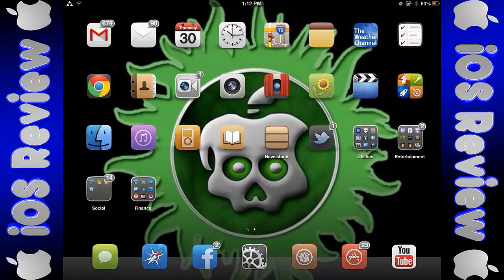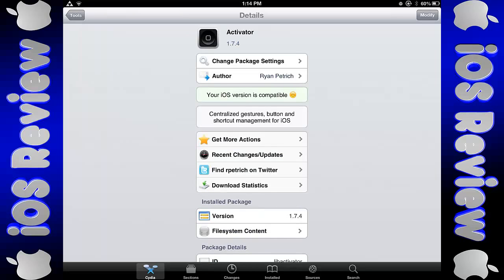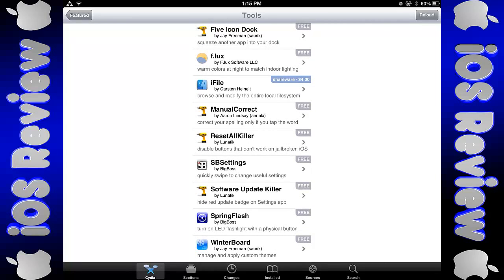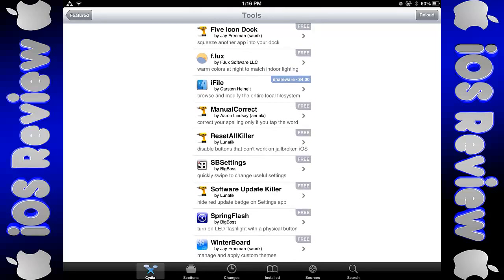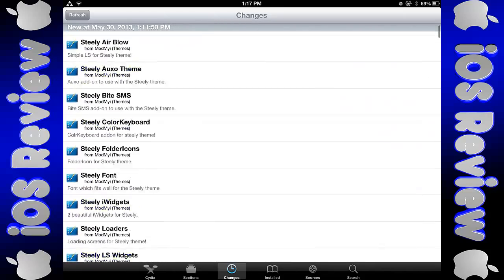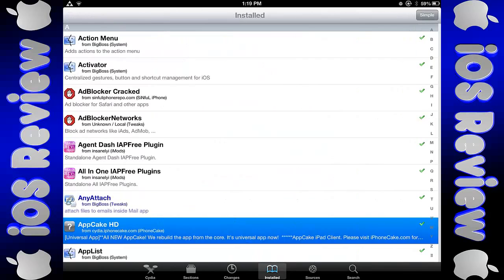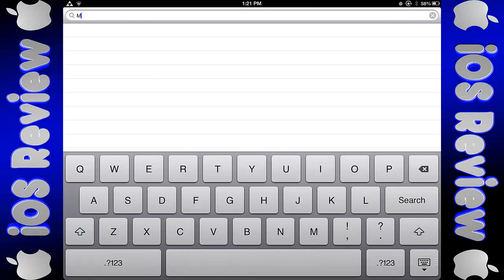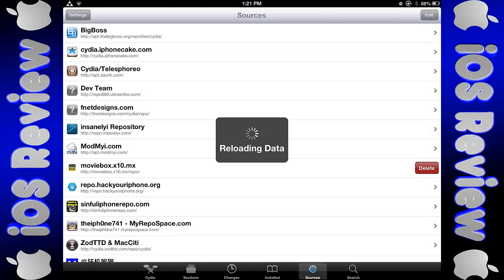iOS Review - How to use Cydia!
Don't know anything about Cydia? Want to learn? Here you go! If you enjoyed the video, leave it with a like!